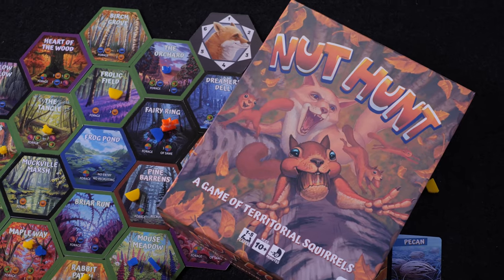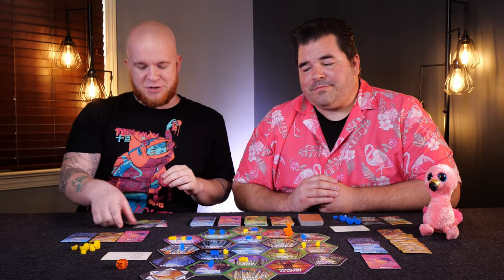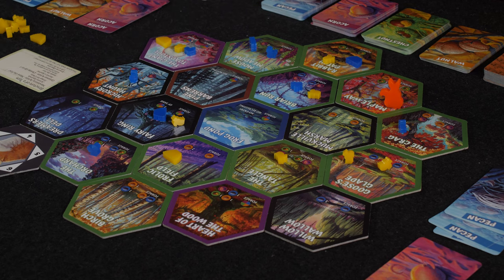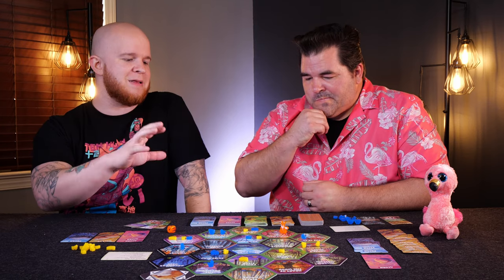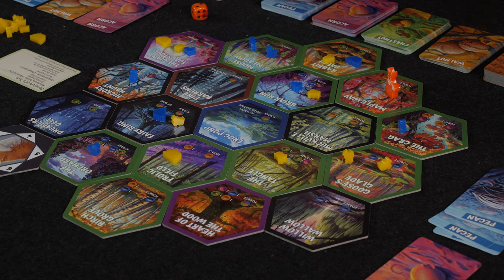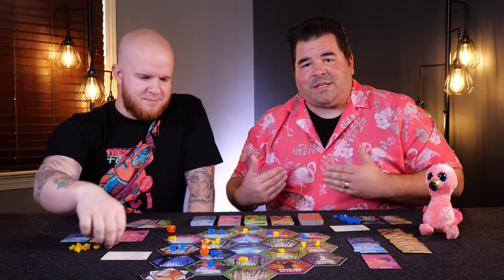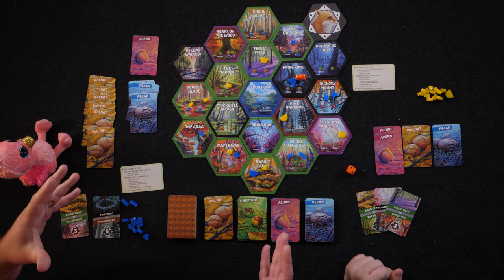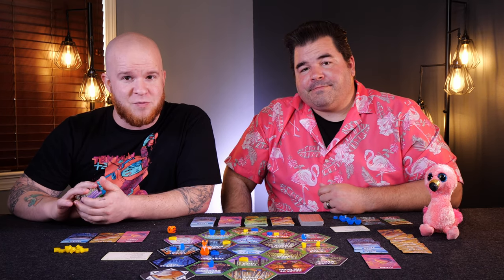Nut Hunt - A helter-skelter family weight game!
- TimeStamps -
00:00 Hello, Hello
00:16 Overview
02:50 Core Elements of the Game
04:56 Final Thoughts

- Learn more about this game -
Nut Hunt! A Game of Territorial Squirrels. Is a Network or Connections game where players complete runs of squirrels and squirrel nests. The game has elements of hand management, random movement, and area control.

The game is played on a hex board with 19 tiles, each with unique place names. The tiles are randomized between each game for maximum replayability.

What differentiates Nut Hunt is the Fox which roams the board at random. When the fox encounters squirrels, they must flee into adjacent hexes. The fox can foil plans, be used to disrupt opponents, or be worked into a master strategy scattering your own squirrels into more advantageous hexes.

Every player turn has two mandatory actions:
1) Move the fox (and scatter squirrels)
2) Forrage for nuts

Then the player may take any one of three optional actions:
1) Recruit a squirrel (pay nuts to place a squirrel in a hex)
2) Hassle the fox (taunt the fox so that it moves into an adjacent territory)
3) Scout for new objectives

Squirrel nests are created when a player controls three squirrels in the same territory. Nests are immune to fleeing from the fox.

The game ends when a player places their 4th Nest. Points are scored based on runs completed (and lost for those failed), as well as number of nests built.

Nut Hunt! A Game of Territorial Squirrels is fast to learn with quick set up and tear down. The game has simple mechanics but strategic complexity.

-description from designer